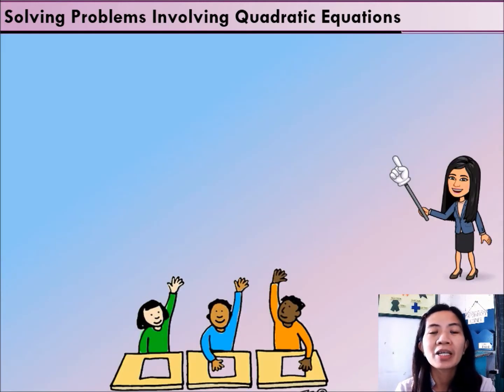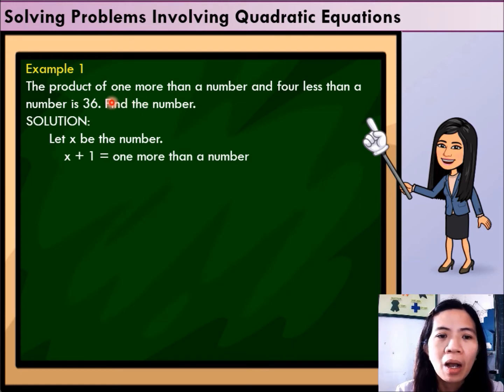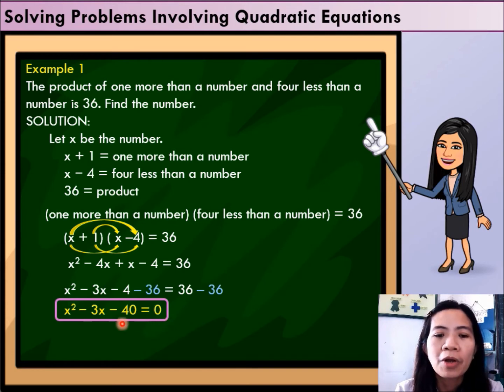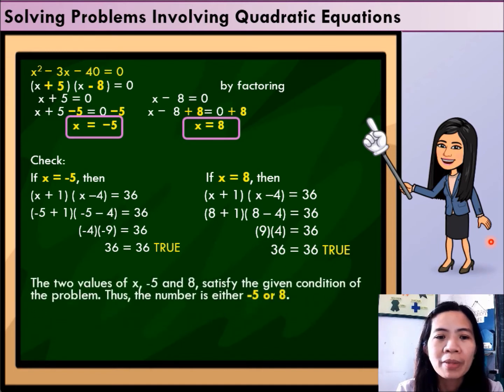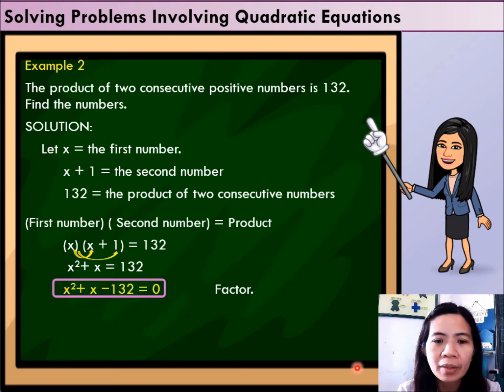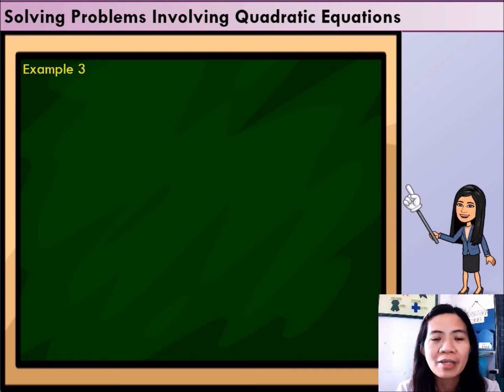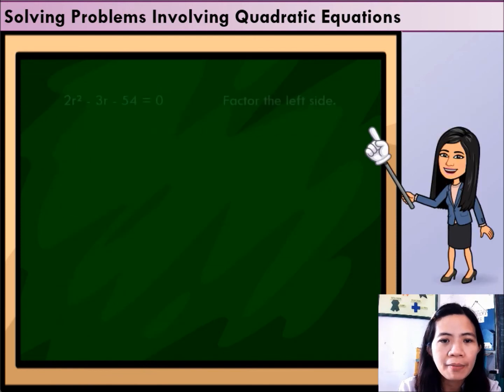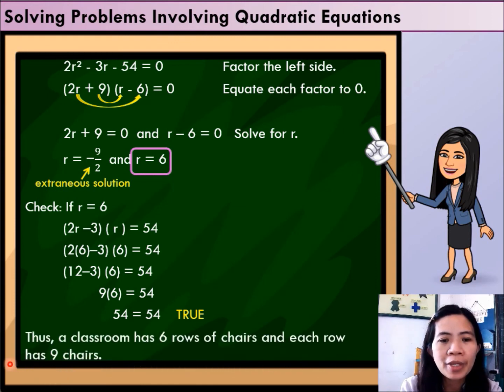Solving Problems Involving Quadratic Equations Week 4 A